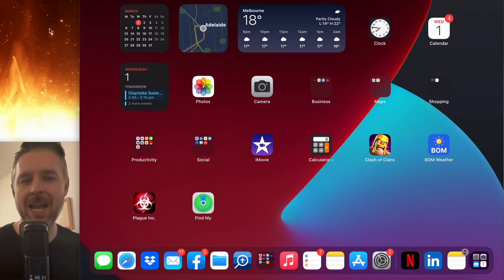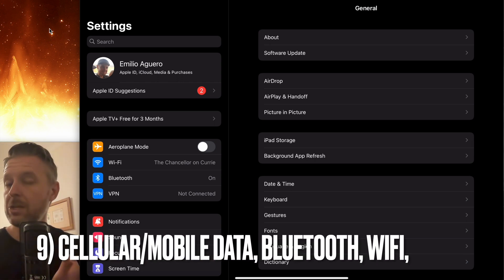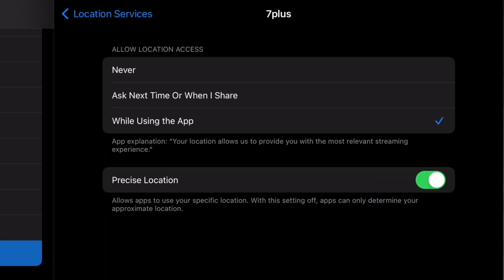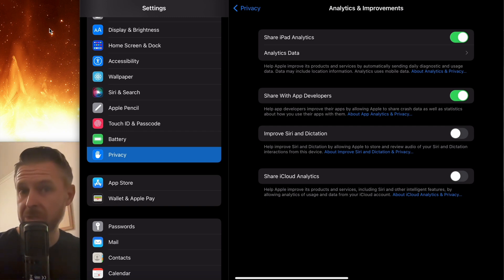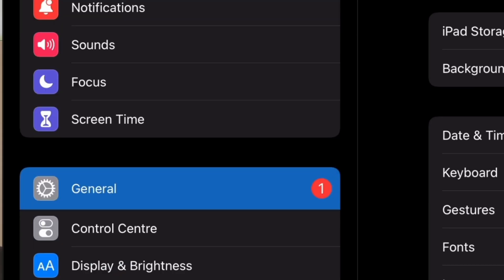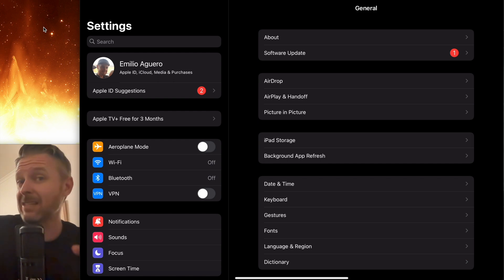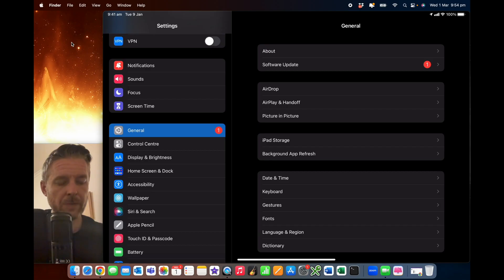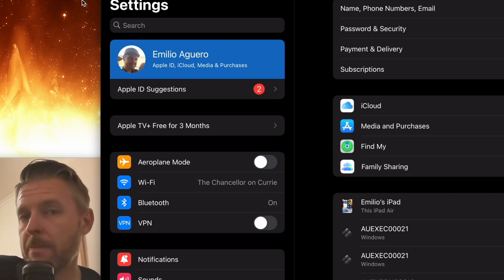STOP TRACKING and SPYING on your iPad | How to Secure Your iPad!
What are some things that you can do to secure your iPad? Even though it's running iOS, an iPad can still be hacked, spied upon and accessed.
Here are some of things you need to do to protect your iPad, keeping it Safe and Secure

0:00 Intro
0:29 Passcode, FaceID, Finger Print
2:20 Cellular Data, Bluetooth and Wi-Fi
3:33 Location Services
4:43 Improvements, Ad Tracking + Privacy Settings
7:19 Siri
7:58 Safari and Browser controls
9:29 Use a VPN
11:29 iOS + App updates
12:49 Airplane or Flight mode
13:05 iCloud Use